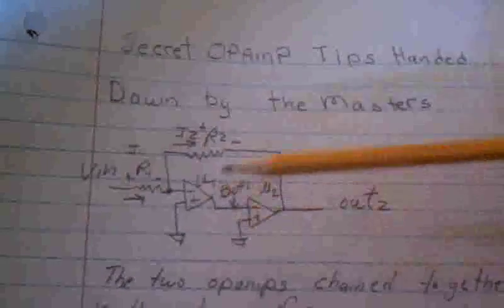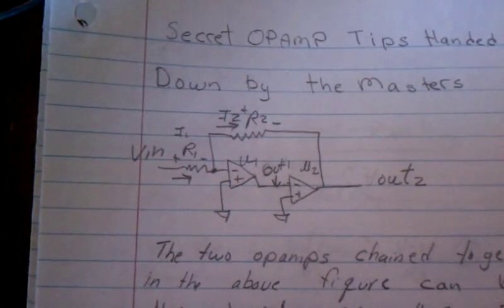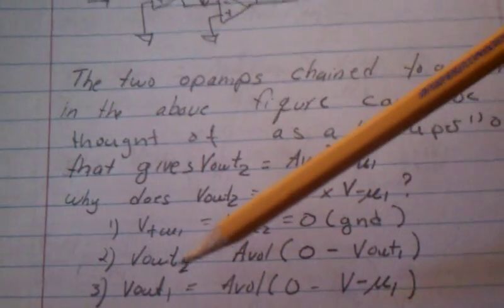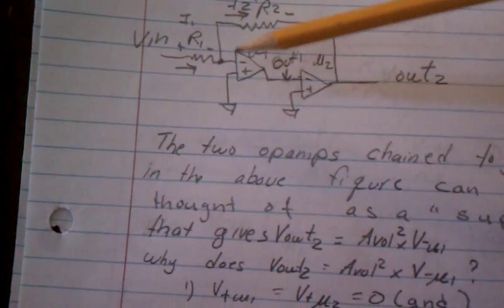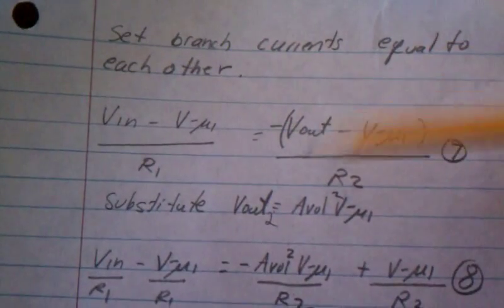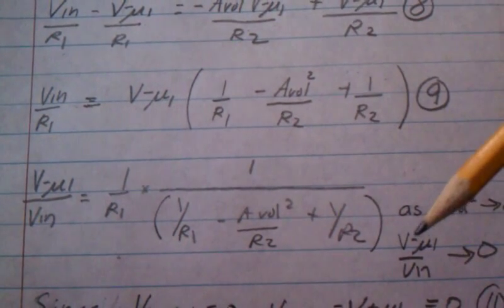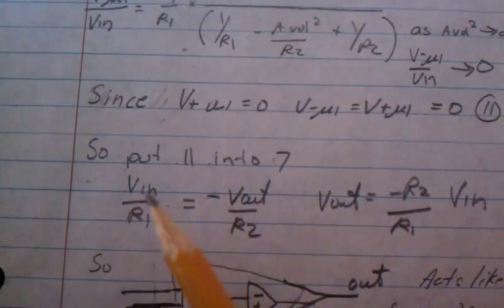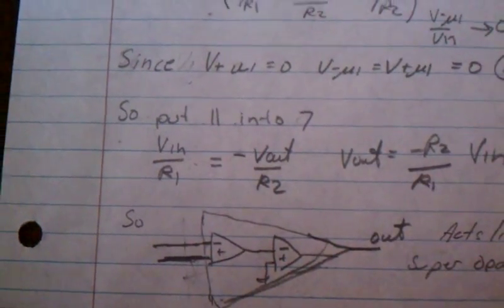Secret opamp tips